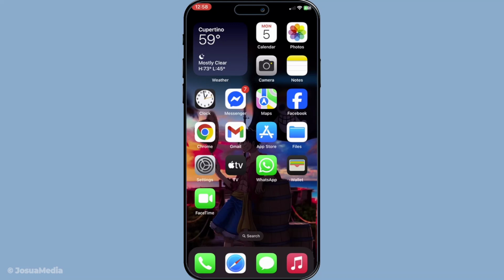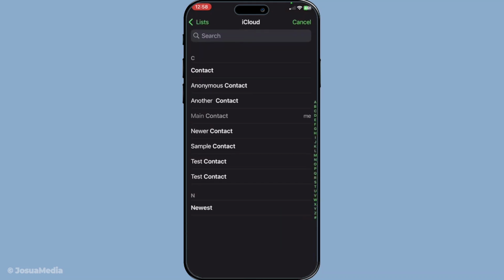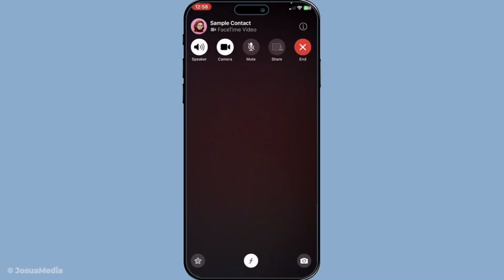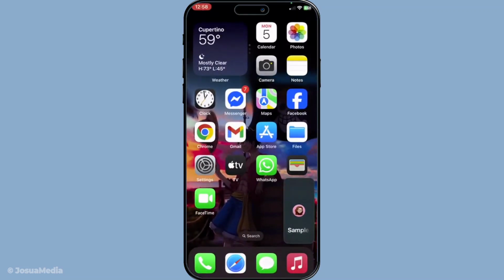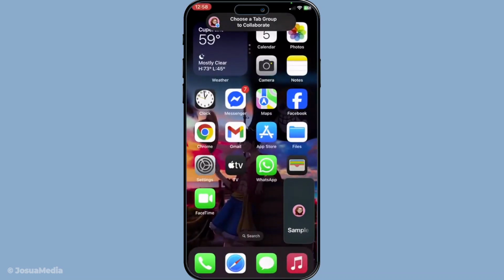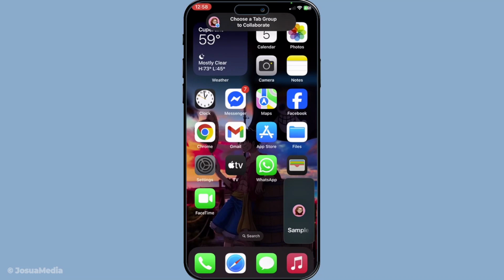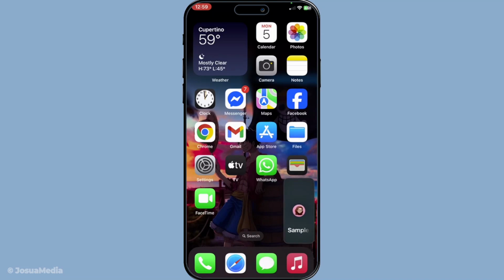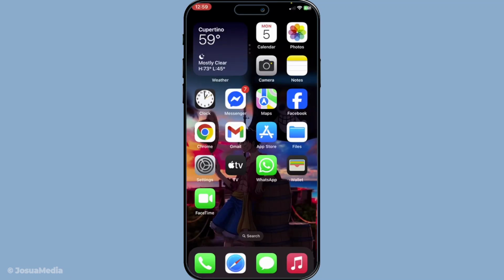How To Facetime And Multitask On Iphone 12 Or Later (2025 Guide)